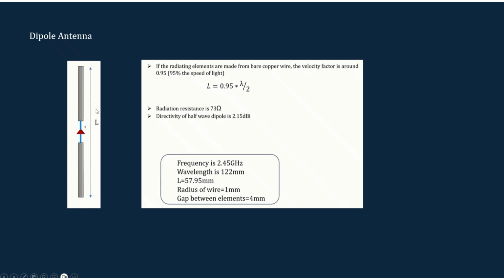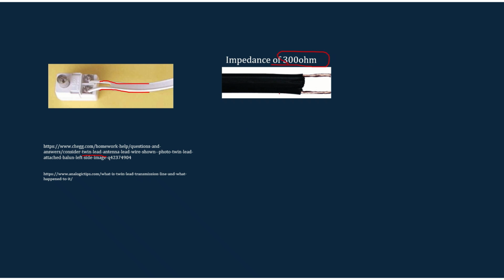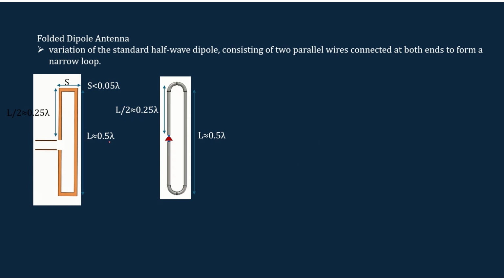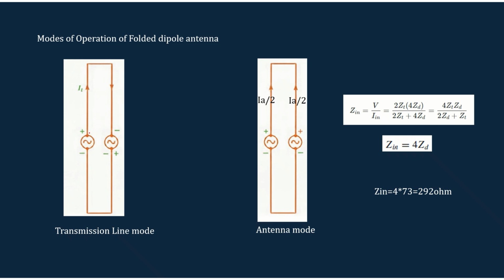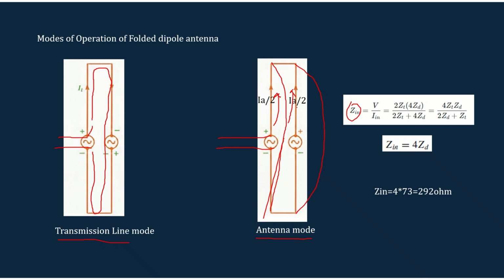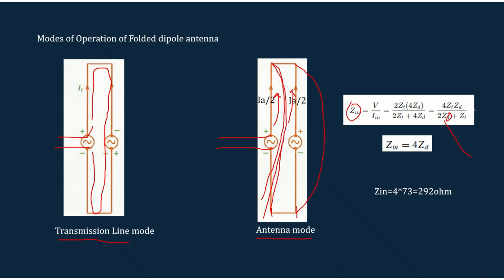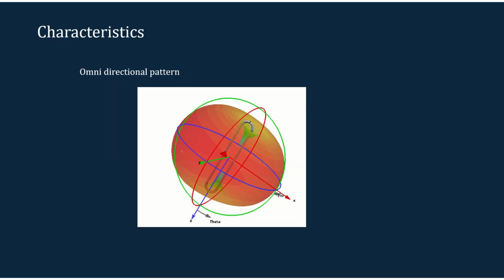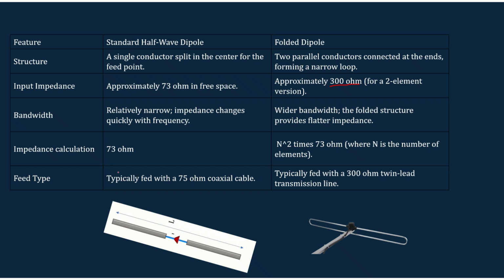Folded Dipole Antenna: Basics, Working Principle, and Input Impedance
In this video, we dive into the fundamentals of the Folded Dipole Antenna. We cover everything from its physical structure to the complex modes of operation that make it a preferred choice for FM and TV reception.

What you will learn:

Structural Design: Why two parallel dipoles are connected at the ends.

Modes of Operation: Understanding the "Transmission Line Mode" vs. the "Antenna Mode."

Impedance Calculation

Whether you're an engineering student or an antenna enthusiast, this guide provides a clear and concise breakdown of how these antennas function.

00:00- Introduction
03:11- Folded Dipole Antenn
06:12- Transmission and antenna mode and input impedance
08:45- Comparison of dipole and folded dipole